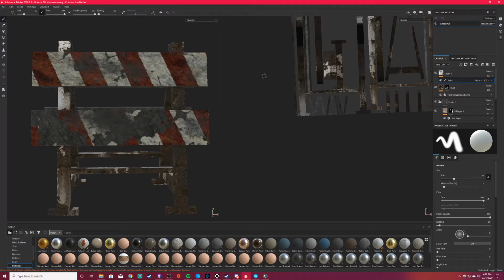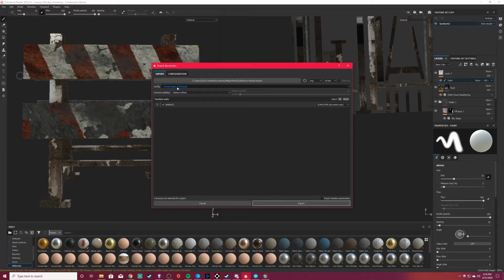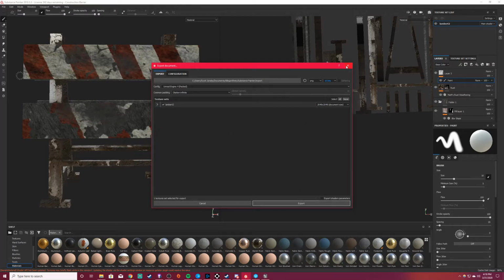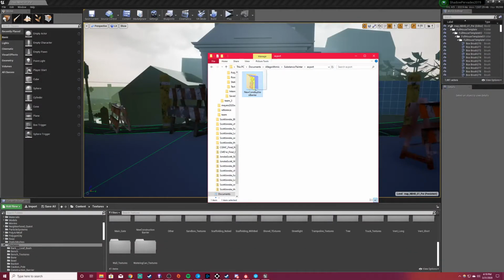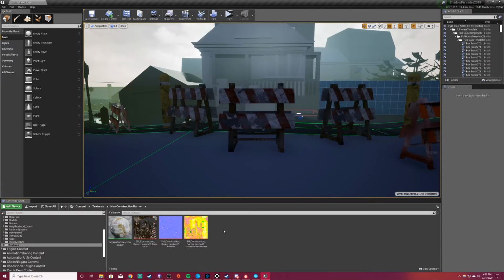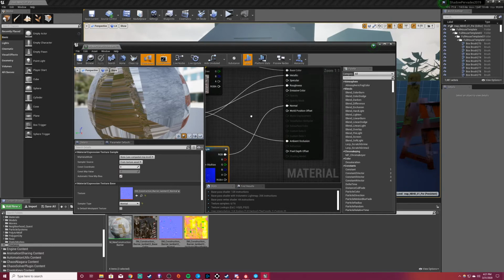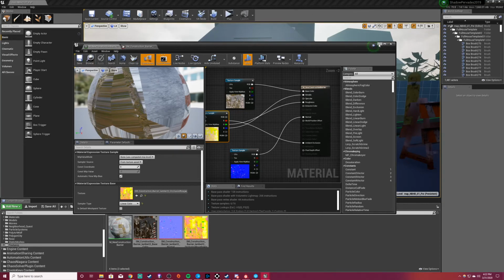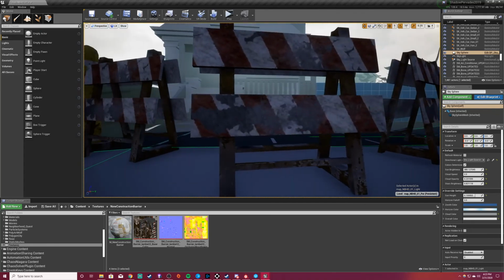Exporting Substance Texture to UE4 and Material Creation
A quick tutorial on how to take a finished Substance Painter made texture, adding it into UE4, then how to turn those textures into a material.

Made by Scott Jonske